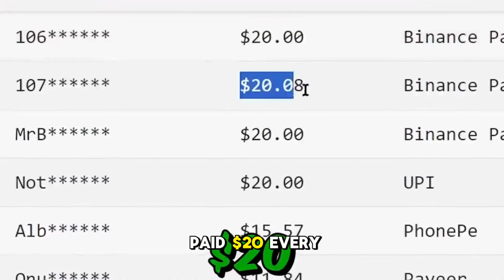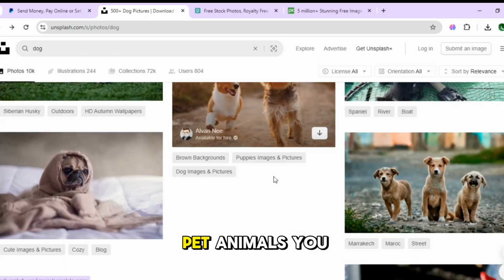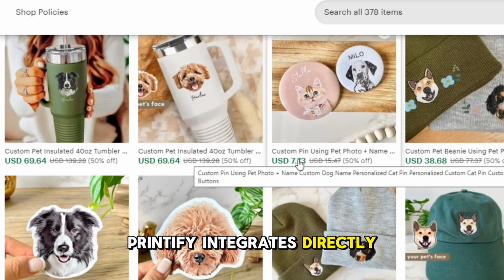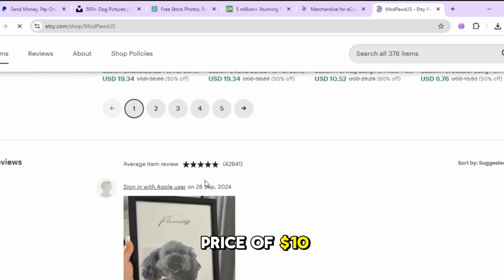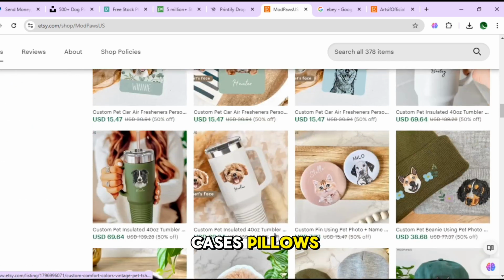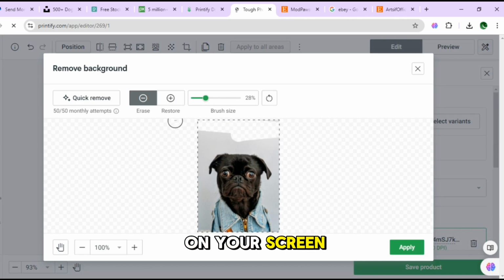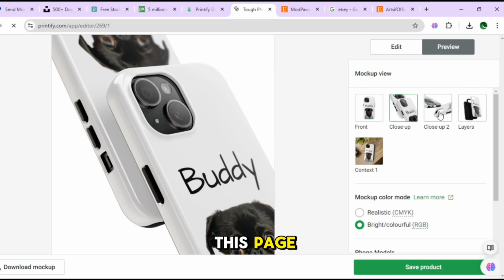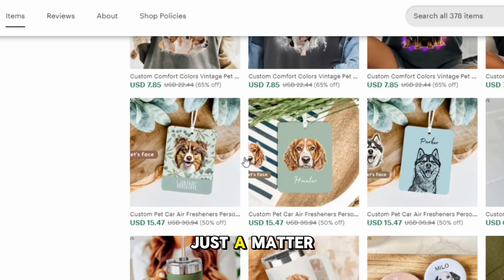Earn $2 Every Minute on Autopilot! 💰 Easy Money Online!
In this video, we’ll explore how to make money online by earning $20 every 10 minutes or $2 every minute on complete autopilot. You’ll learn about the print-on-demand business using Printify and Etsy, allowing you to get paid through PayPal, Payoneer, or directly to your bank account.

In this video on making money online, we’ll dive into how to use Printify, a powerful print-on-demand tool. We’ll cover essential topics like print-on-demand for beginners, Etsy print-on-demand, Shopify, and starting a t-shirt business, all aimed at helping you earn passive income.

We’ll focus on two key platforms: Etsy and Printify. We’ll discuss everything from how to set up Printify and connect it to Etsy, to comparisons like Printful vs. Printify. You’ll also learn about selling on Etsy, optimizing your shop for SEO, and exploring digital products.

This can be a great opportunity for work-from-home jobs or remote work, allowing you to make money online using free traffic strategies. These smart money tactics can lead to financial freedom and sustainable income.

Today, I’ll share the best tutorial on how to make money online that you can easily implement as a side hustle. Yes, it’s possible! On the “LearnIn Tech” YouTube channel, I provide proven strategies for building passive income and creating a successful online business.

At CashPro, we explore various ways to make money online, including earning cash by watching videos and working from home. CashPro is the BEST channel on YouTube for finance and online money-making strategies!

Any earnings or income representations are aspirational statements of your earning potential. There is no guarantee that you’ll achieve the same results or any results at all. Your results will depend entirely on your work ethic, experience, and other factors. You agree not to rely solely on any information contained in this video.